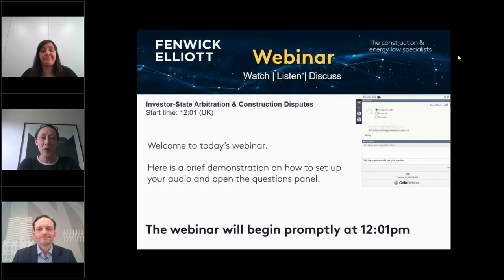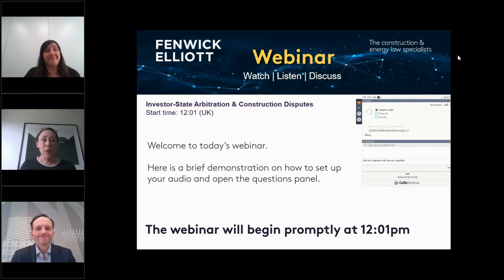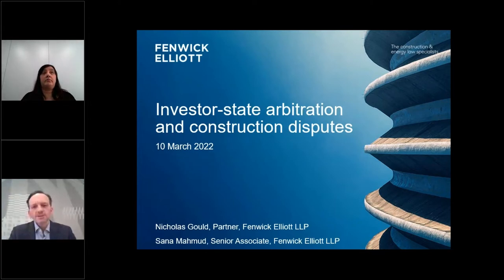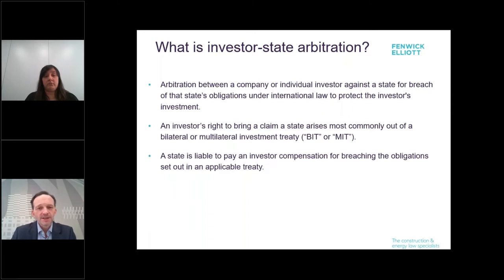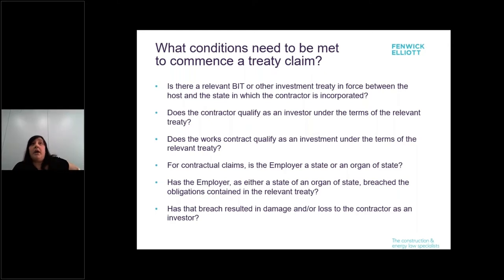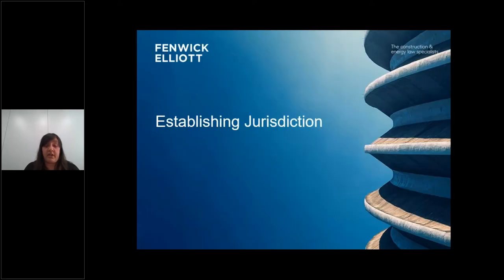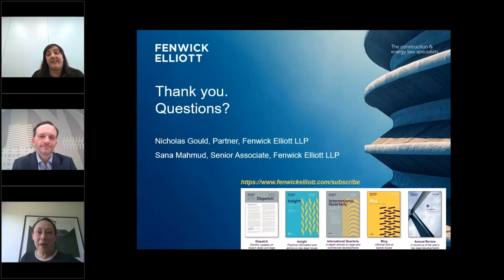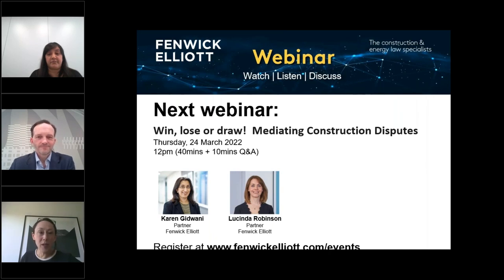Investor-state arbitration and construction disputes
Fenwick Elliott Partner Nicholas Gould and Senior Associate Sana Mahmud discuss the latest developments in investor-state arbitrations and how this is relevant to construction disputes.